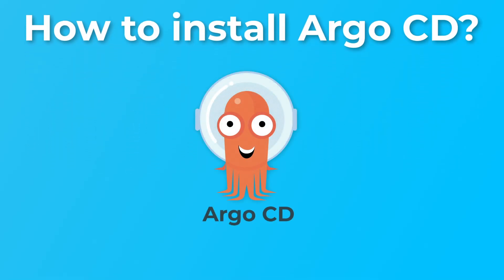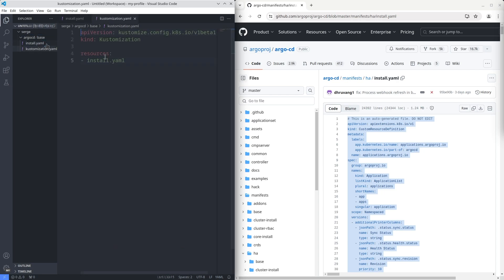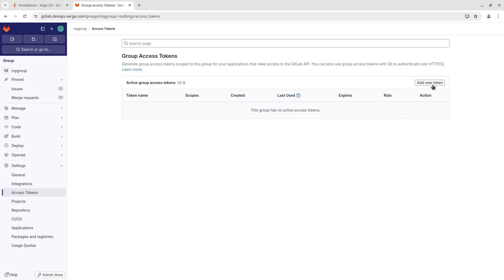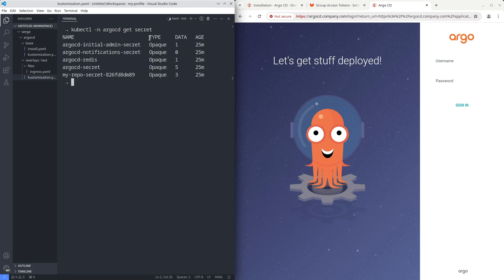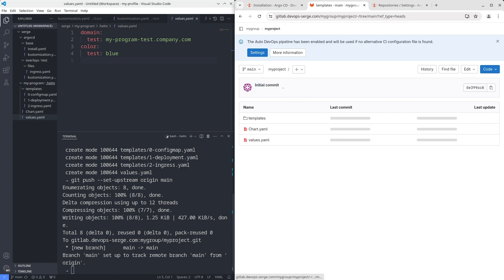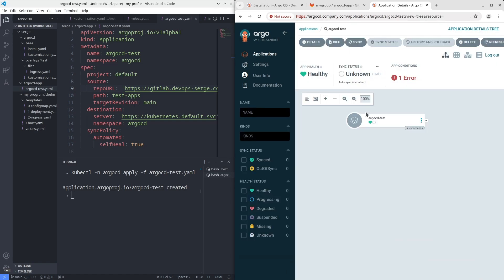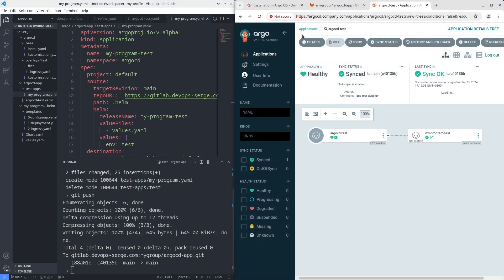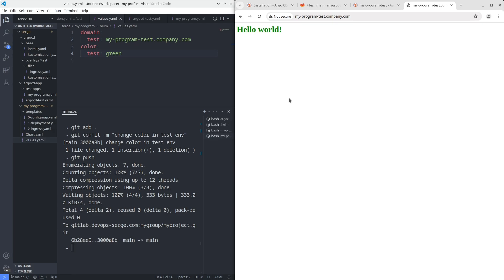How to Install Argo CD on Kubernetes Cluster?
In this comprehensive tutorial, I'll guide you through installing Argo CD on a Kubernetes cluster. You'll learn how to set up Argo CD for declarative GitOps continuous delivery, from deploying the necessary manifests to configuring access via the Web UI. Whether you're a Kubernetes beginner or an experienced user, this video will help you get Argo CD up and running smoothly, ensuring efficient and automated deployment workflows for your applications!